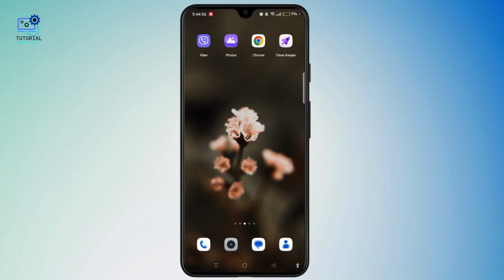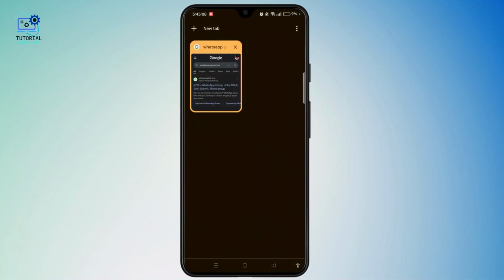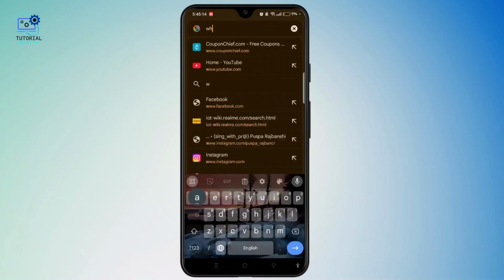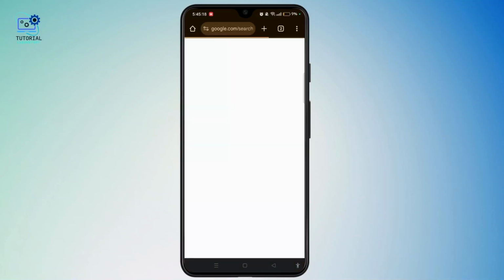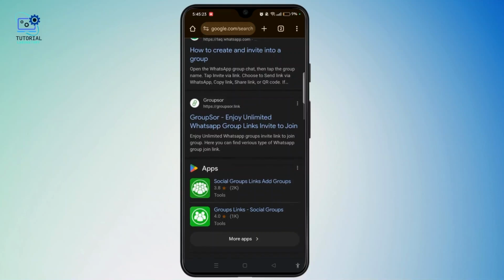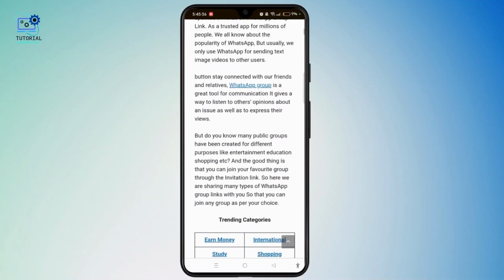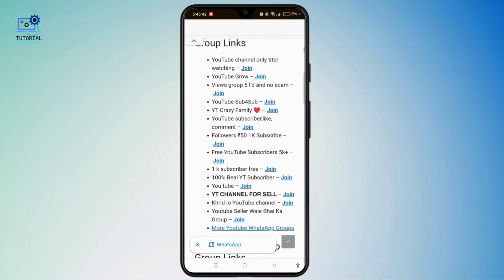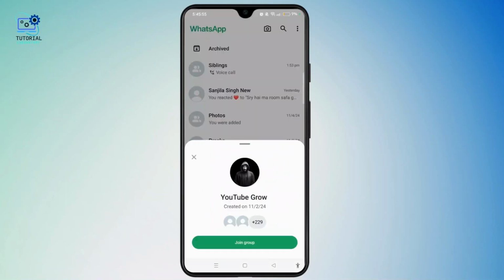How to Join WhatsApp Public Group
In this tutorial, I'll show you exactly how to join a WhatsApp public group, even if you haven't been invited. Learn how to easily find WhatsApp group links online and join groups of your interest. Whether you're using Chrome, Safari, or any browser, this step-by-step guide makes it simple. Watch till the end for a complete demonstration!

Chapters:
00:00:00 - Introduction
Learn how to join a WhatsApp public group with a simple step-by-step guide.

00:00:10 - Accepting an Invite
If you’ve been invited to a group, simply accept the invite to join.

00:00:15 - Search for WhatsApp Group Links
Open your browser (Chrome or Safari) and search for "WhatsApp group link."

00:00:30 - Choosing a Trusted Website
Pick a trusted website from the search results to find WhatsApp group links.

00:00:40 - Selecting a Group Link
Browse through available groups and select one that interests you.

00:00:50 - Joining the Group
Click the "Join" button on the website, and then select "Join Group" on WhatsApp.

00:01:00 - Confirmation
Once you click "Join Group," you will successfully join the public WhatsApp group.

00:01:10 - Conclusion
That's it! You've now joined a WhatsApp public group.